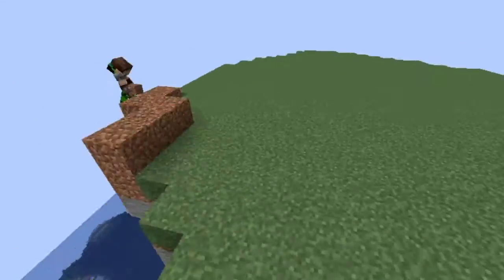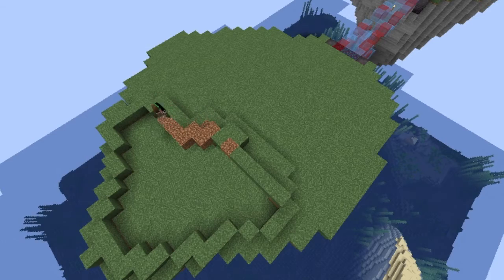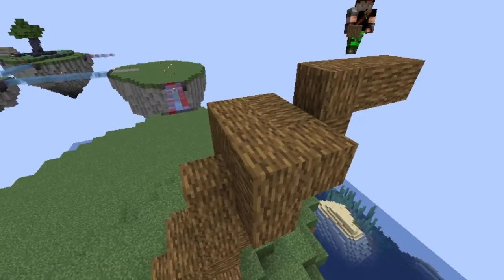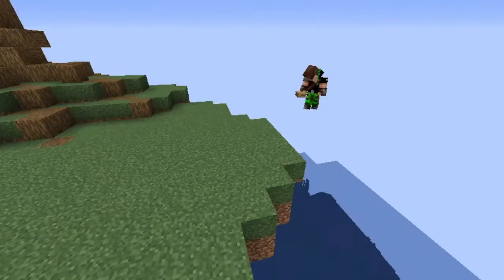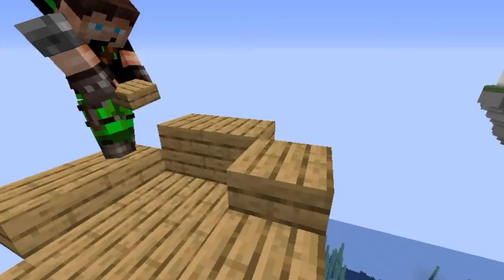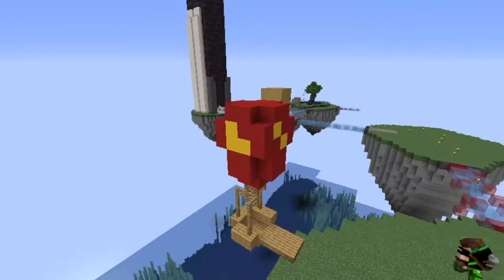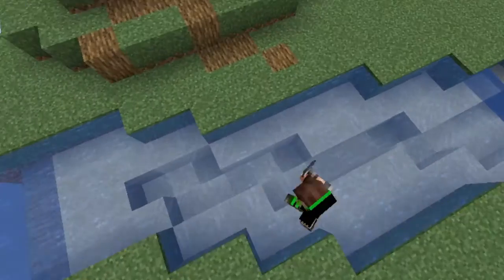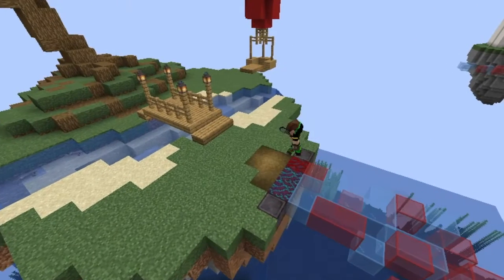Floating Island Decor [How To Build]